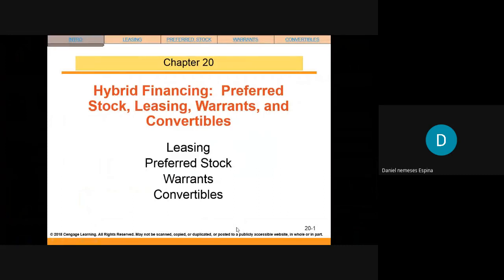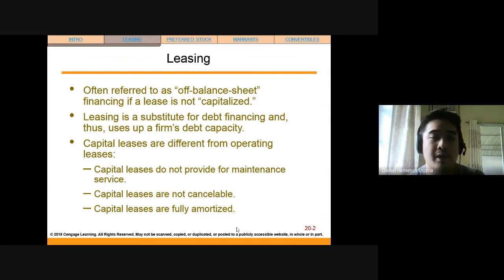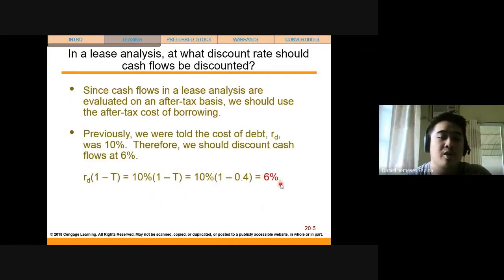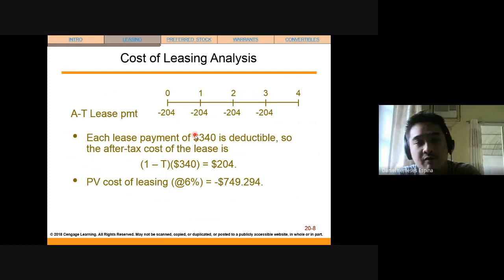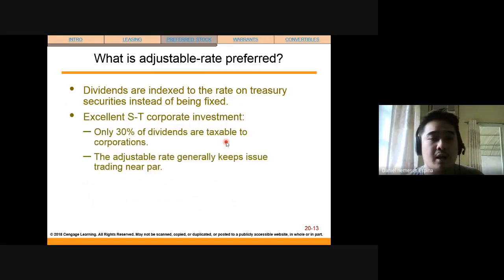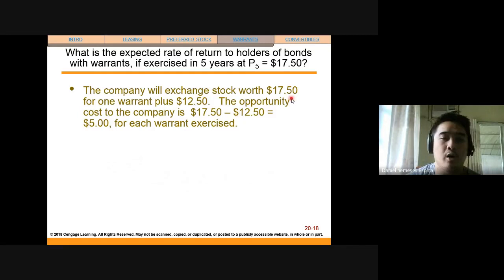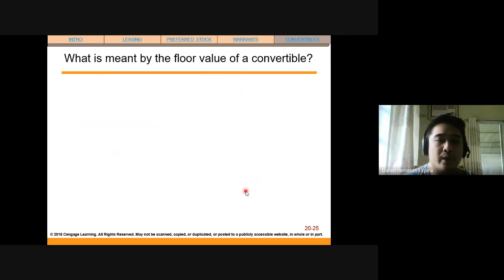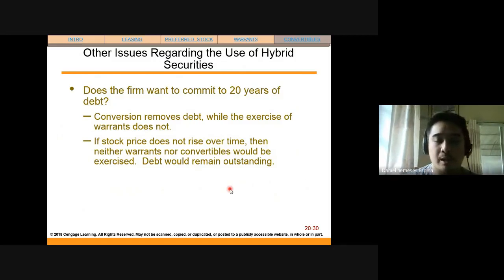Hybrid Financing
1. Preferred Stocks
2. Leasing
3. Warrants
4. Convertibles